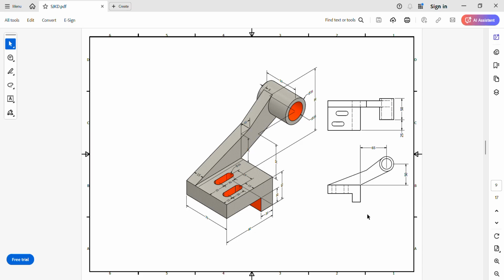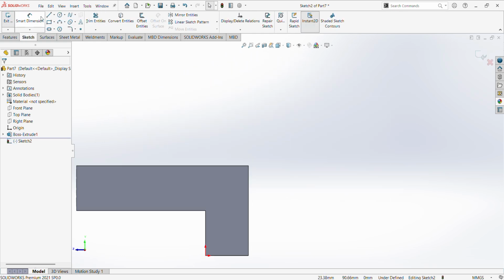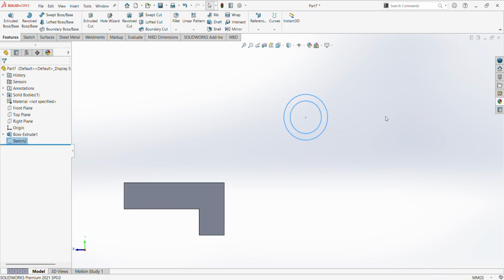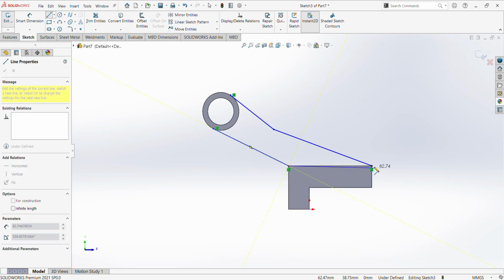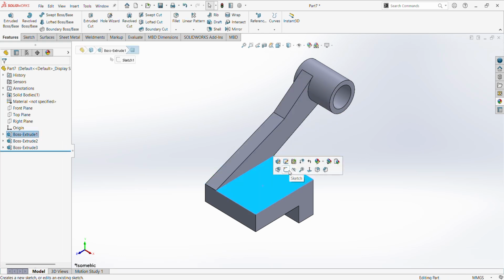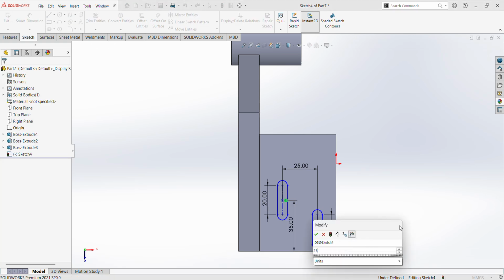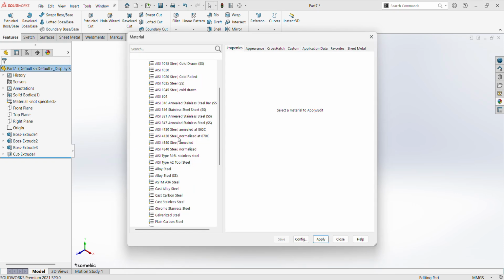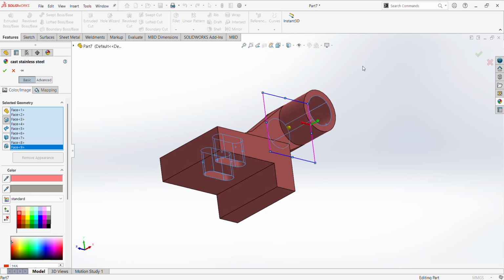Master SolidWorks 3D Modeling | Example 116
Dive into SolidWorks 3D Modeling Tutorial: Example 116 and enhance your design skills with step-by-step guidance. Perfect for beginners and advanced users looking to improve their expertise.

Key Highlights:
✔️ Advanced modeling techniques
✔️ Step-by-step instructions
✔️ Tips for efficient design

Watch now to unlock the full potential of SolidWorks!